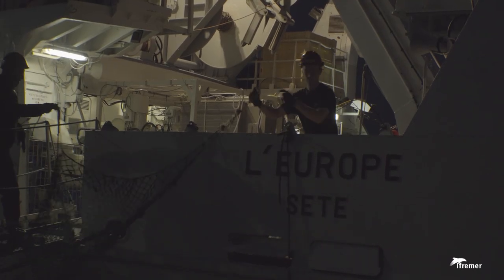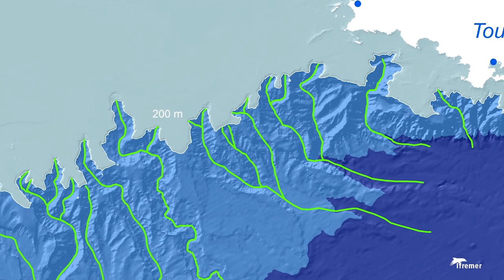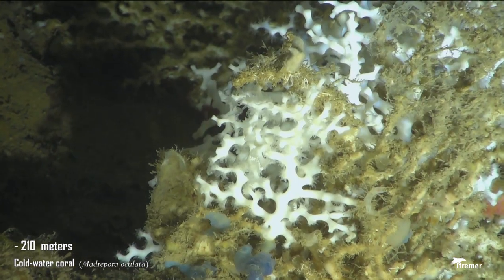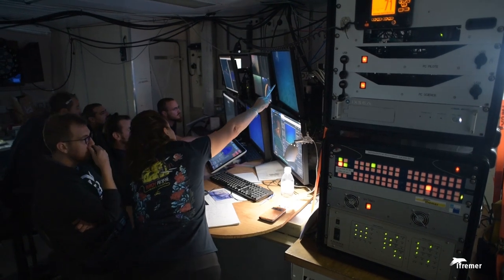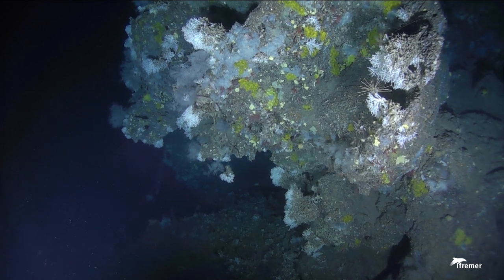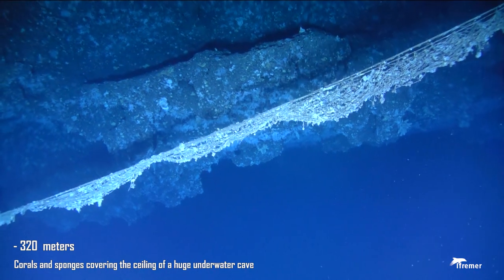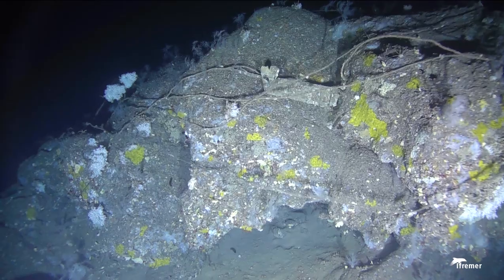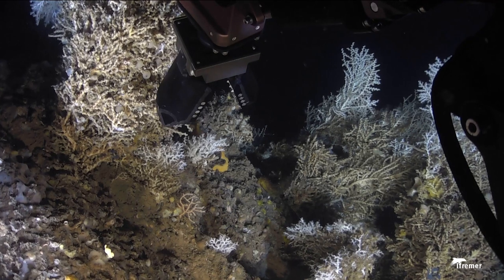Diving on corals in the deep Mediterranean Sea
Discover the innovative technological capacity of the hybrid robot Ariane and the extraordinary and patchy cold-water coral ecosystems of the Mediterranean Sea and their considerable biodiversity.

The Vidéocor 1 expedition was conducted in the framework of the European programmes IDEM (Implementation of the Marine Strategy Framework Directive in the deep Mediterranean sea - msfd-idem.eu/) and H2020-ATLAS on marine habitat connectivity

Production: Marie-Claire Fabri & Olivier Dugornay